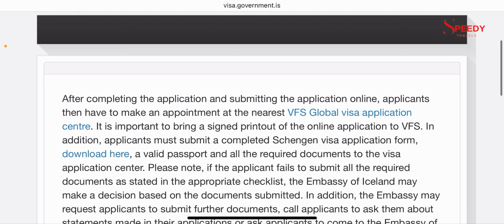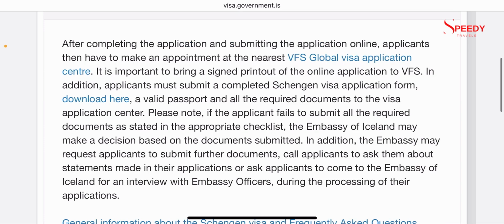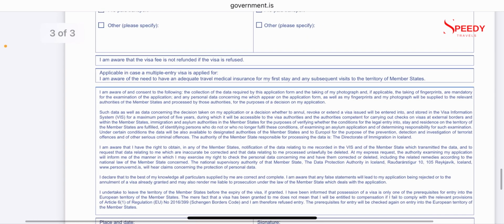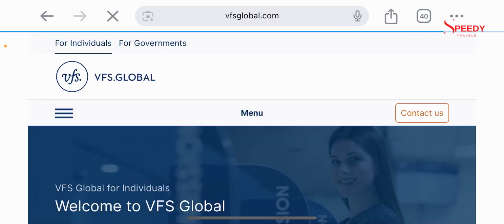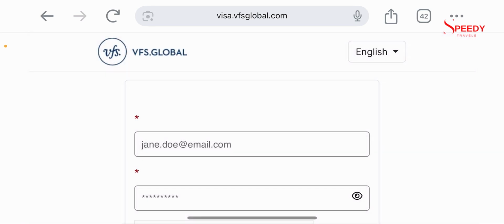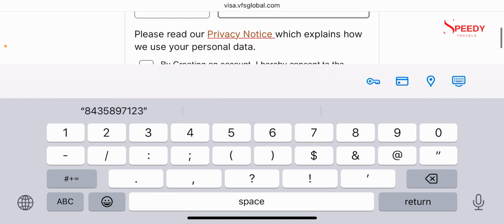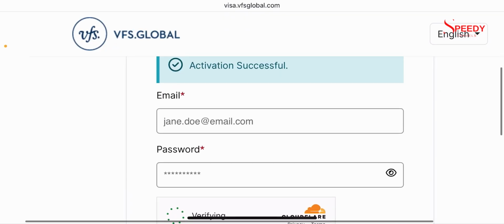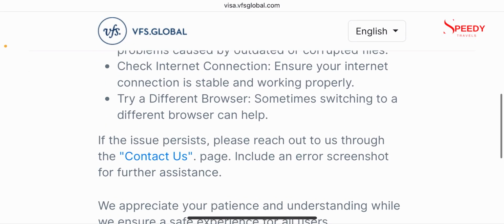How to Apply Iceland Visit Visa | Schengen Visa | Step By Step Guide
✈️ Planning to visit Iceland? In this video, I’ll walk you through the step-by-step process to apply for an Iceland Visit Visa (Schengen Visa) in 2025. Whether you’re traveling for tourism, visiting family or friends, or just exploring the breathtaking beauty of Iceland, this guide covers everything you need to know.